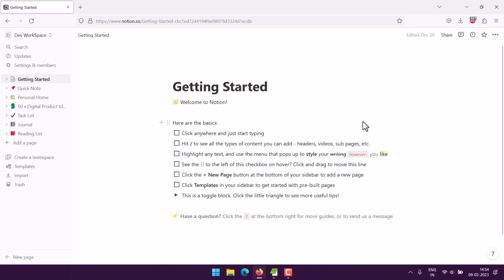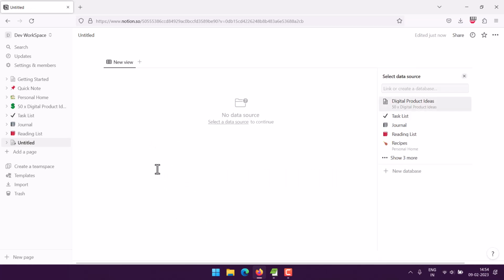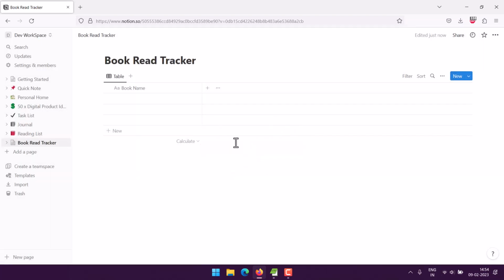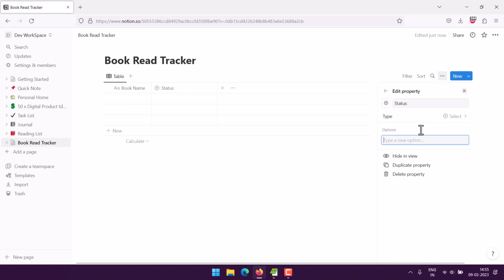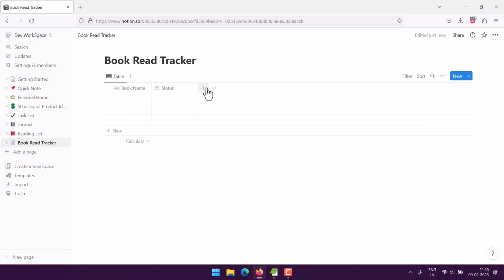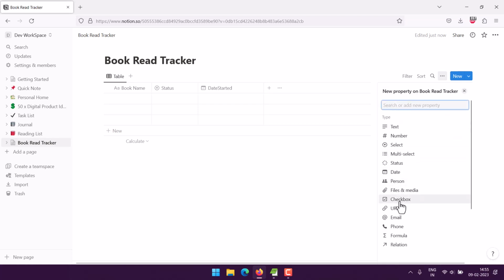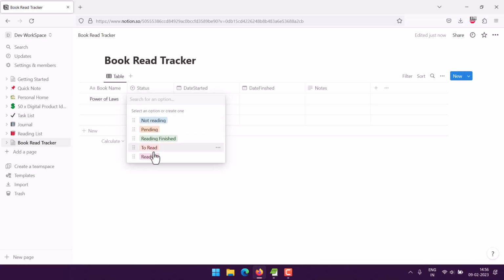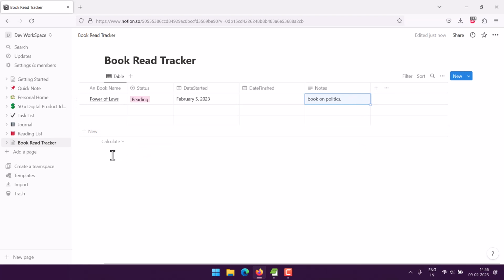Notion - How to Create Book Read Tracker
Learn How to Create Book Read Tracker using Notion.